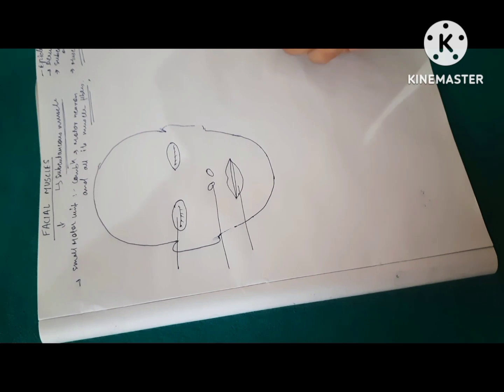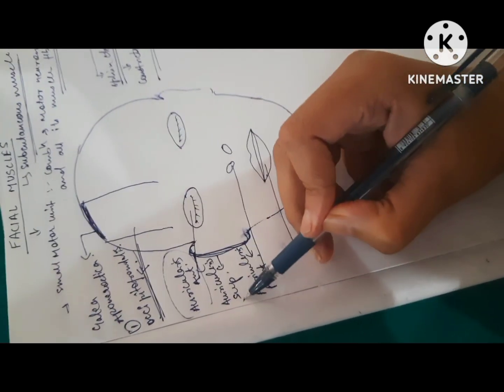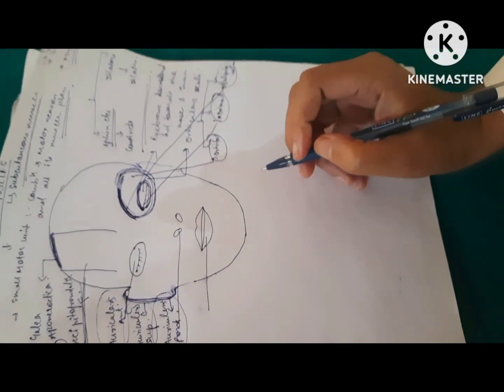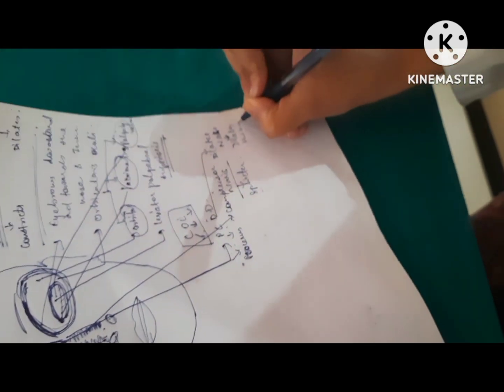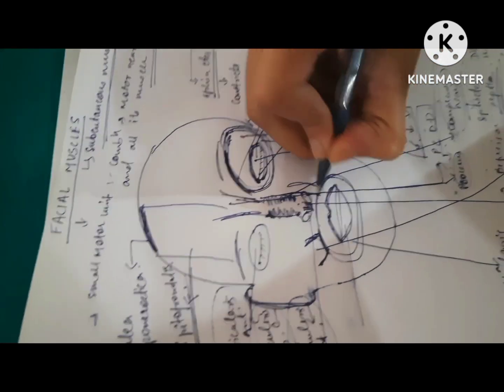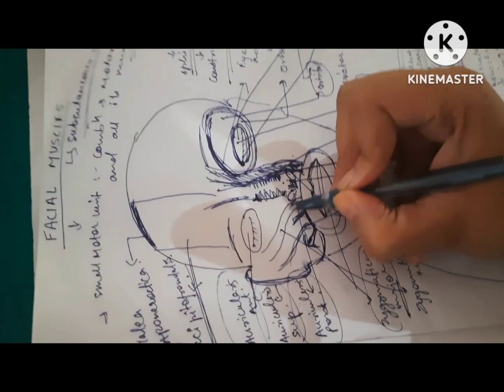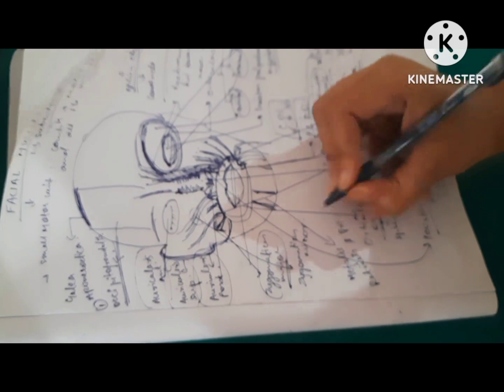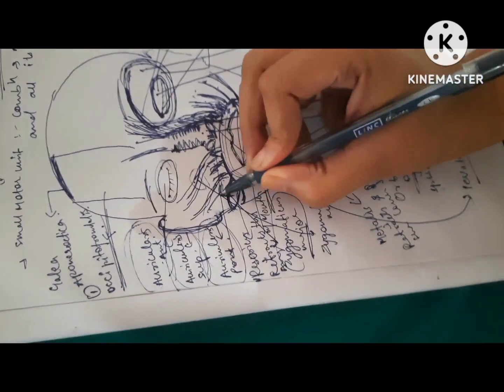Facial muscles ( easy and simplified) learn easily